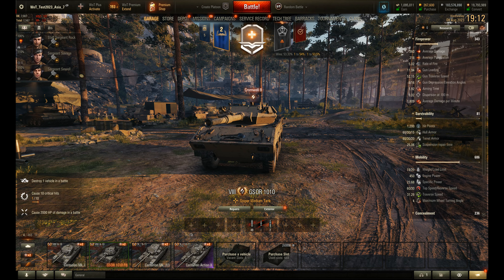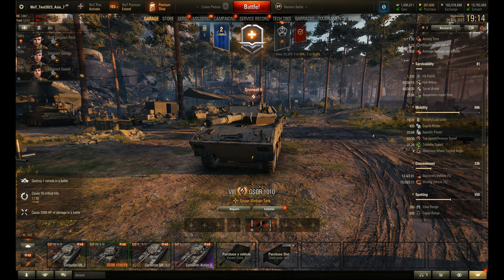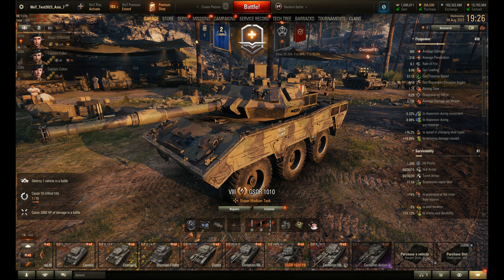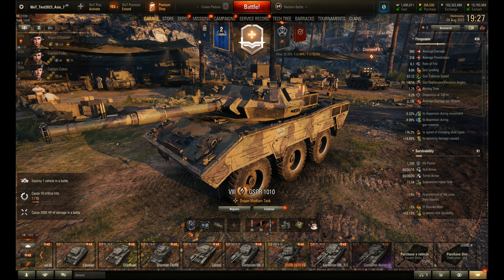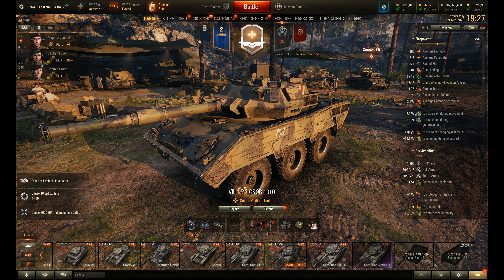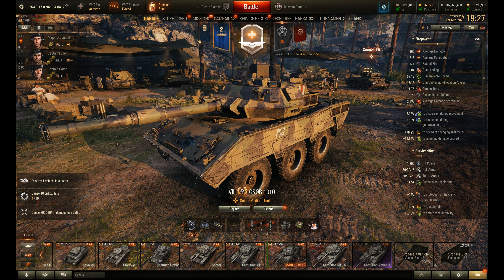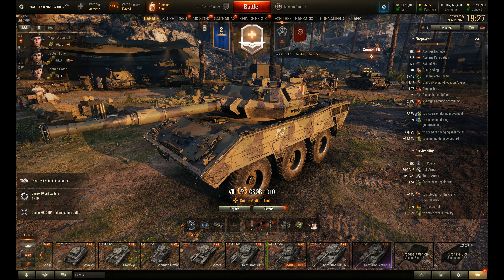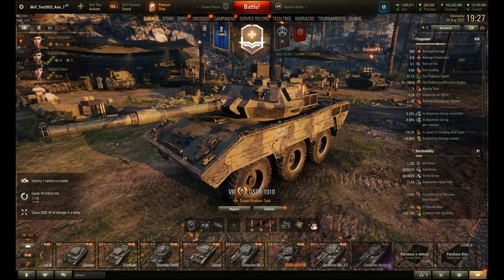GSOR 1010 FB British Wheeled Medium Tank Review